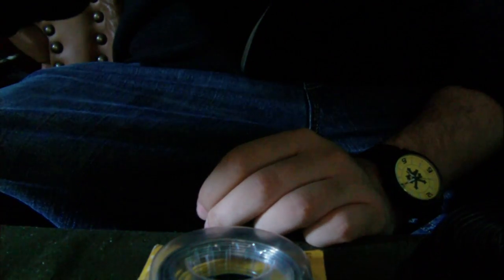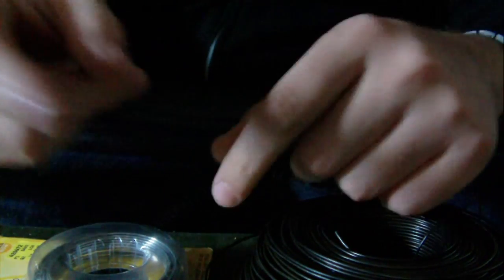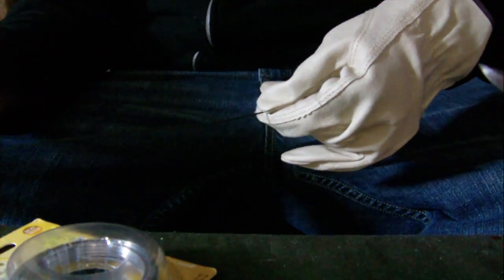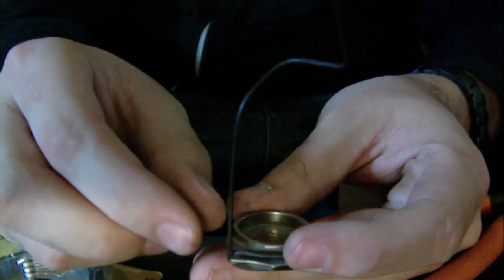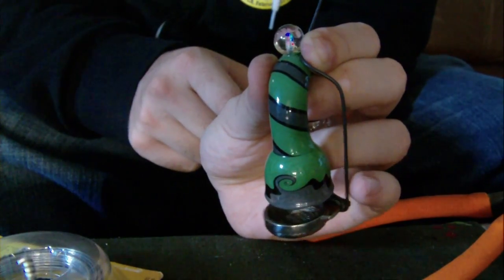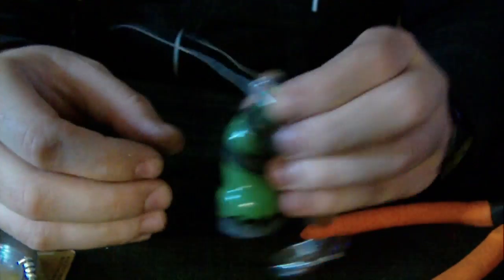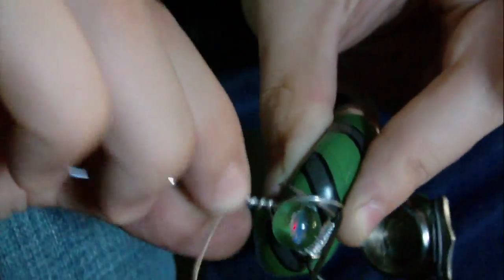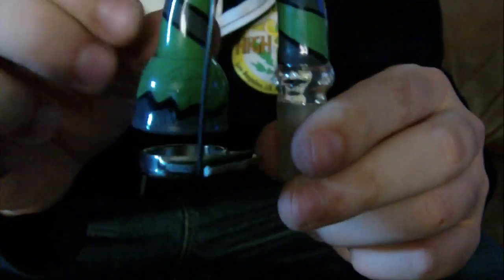How to Wrap a Skillet Pad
Today I'm showing everyone how I wrap my titanium skillet pads onto a glass curve. There are a bunch of different ways to do it, but this is the easiest and simplest in my opinion. Any questions just hit me up in the comments :)